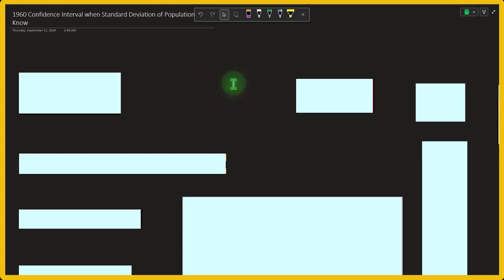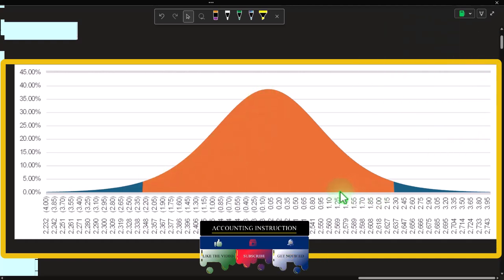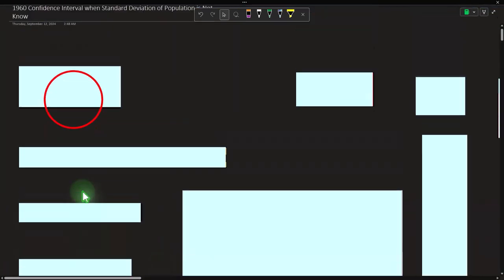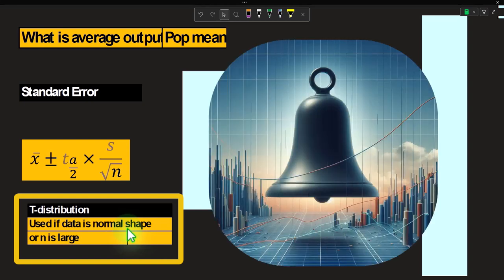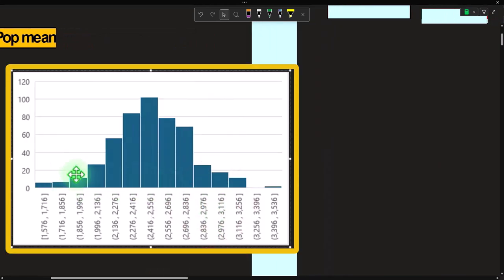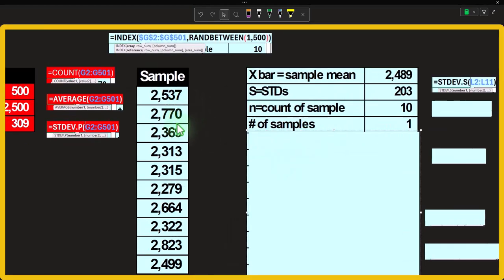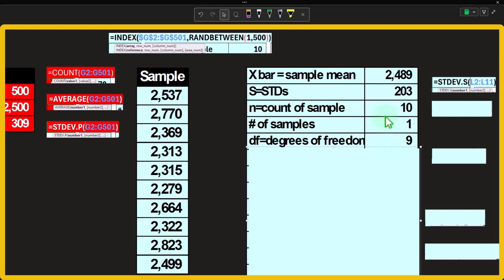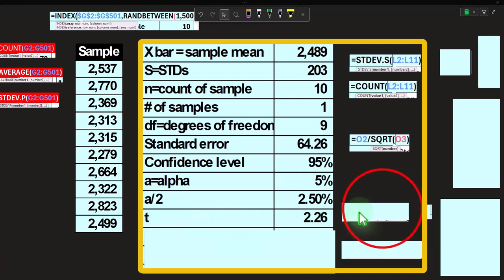Confidence Interval when Standard Deviation of Population is Not Know 1961 Statistics & Excel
Confidence Interval when Standard Deviation of Population is Not Know
Statistics & Excel